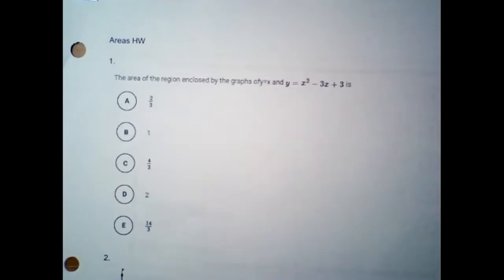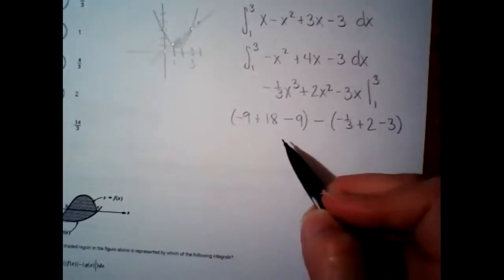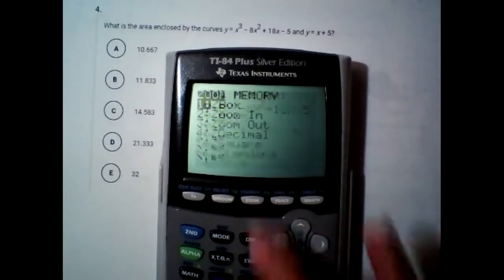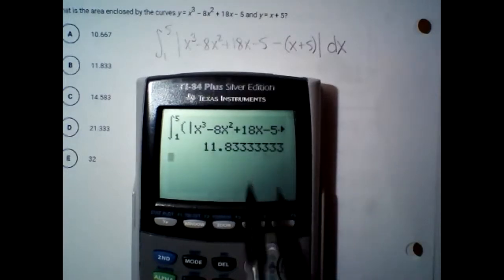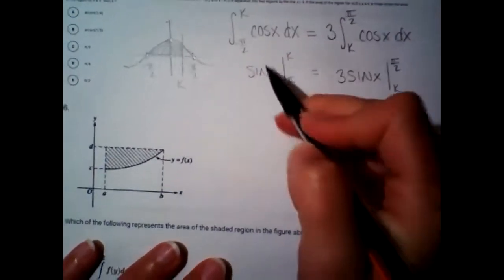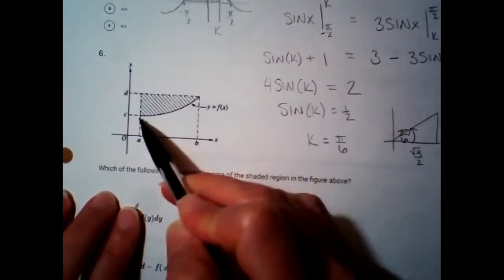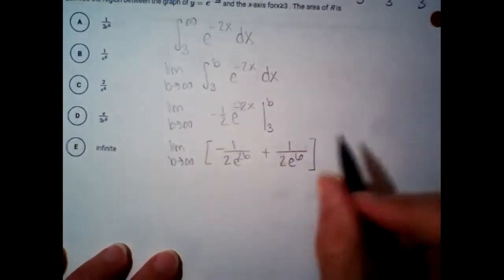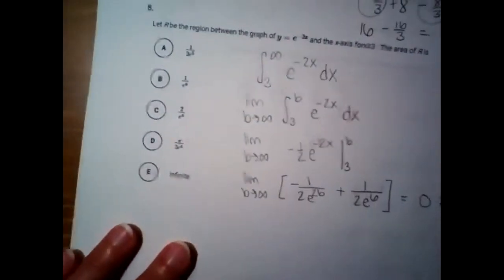going over areas HW